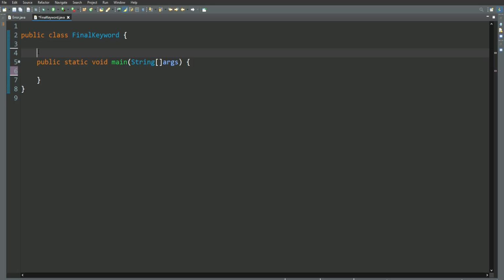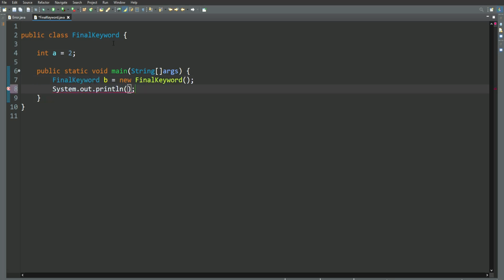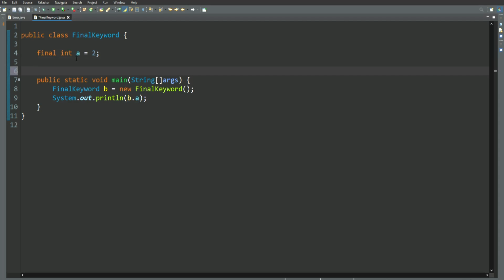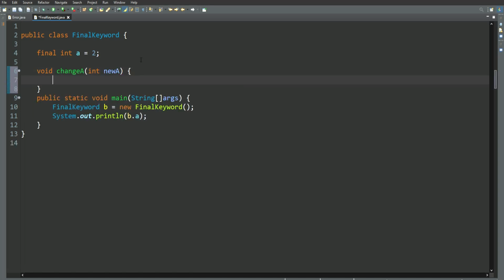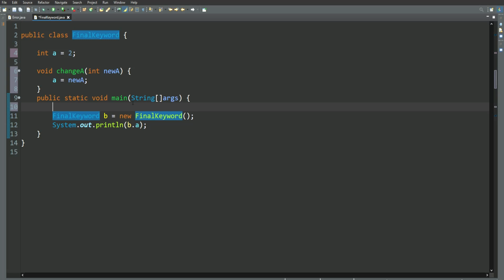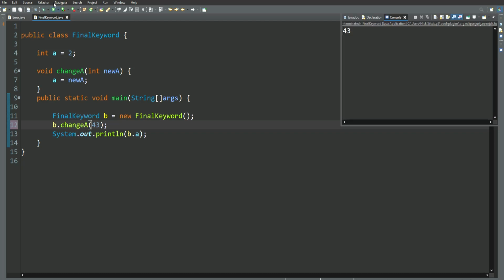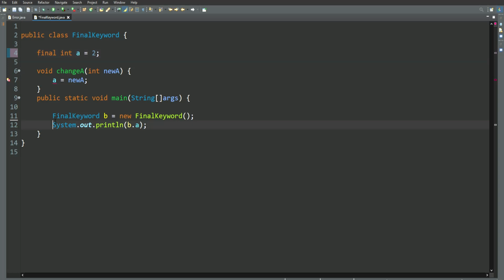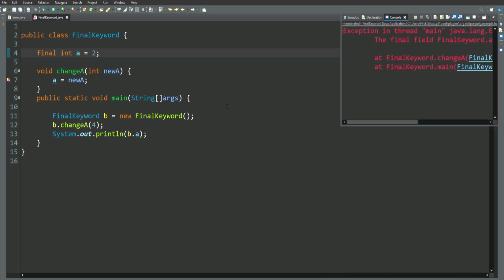Final Keyword in Java